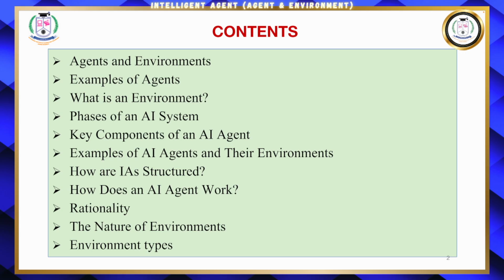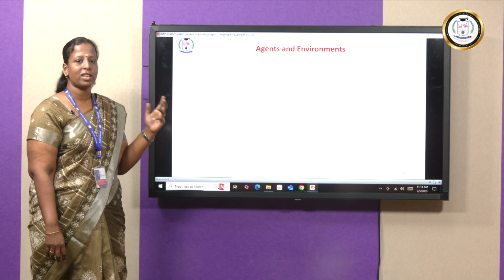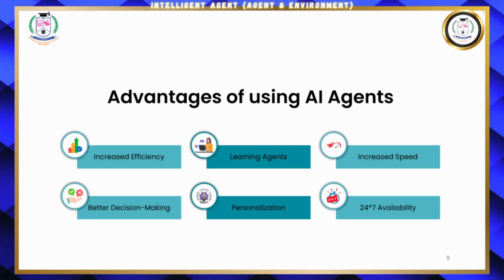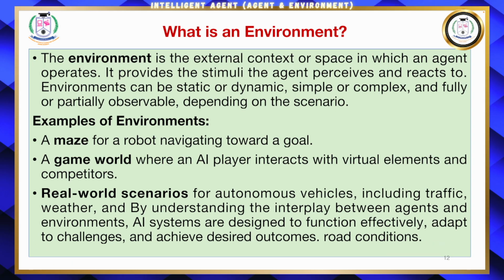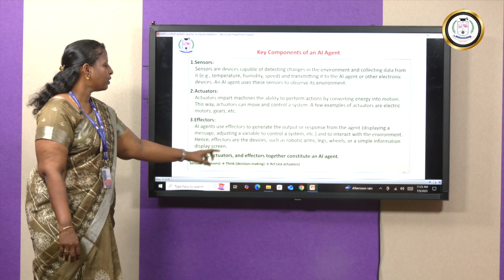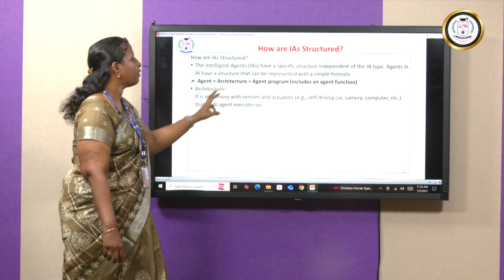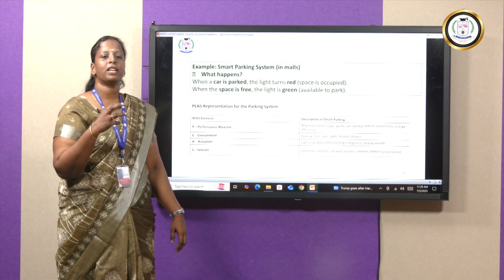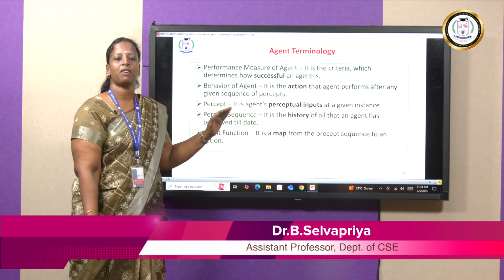INTELLIGENT AGENT (AGENT & ENVIRONMENT) - Dr B Selvapriya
Slide 1: Title

(Speaker's opening remarks) Hello everyone Today, we're going to dive into the fascinating world of intelligent agents, the core building blocks of modern Artificial Intelligence. We'll explore how these agents work and how they interact with their environments."

Slide 2: Introduction & Contents

"Artificial Intelligence is a revolutionary field, and at its heart are intelligent agents. These are entities capable of perceiving their environment, making decisions, and performing actions to achieve specific goals. They are the driving force behind everything from virtual assistants like Siri to autonomous vehicles. In this presentation, we will cover the key concepts, components, and examples of these agents and their environments."

Slide 3: What are AI Agents?

"So, what exactly is an AI agent? Simply put, it's a software program that can perceive its environment, collect data, and use that data to perform tasks to meet specific goals. Some popular examples include open-source agents like AutoGPT, which can perform tasks autonomously, or DemoGPT, which generates application demos."

Slide 4 & 5: Inputs/Outputs & Agent Interaction

"An AI agent doesn't operate in a vacuum. It works in a cycle of interaction with its environment. As you can see in the diagram, it starts with percepts—what the agent 'sees' or 'senses' from its environment. It then uses its internal agent function and prior knowledge to process these percepts and decide on the best action to take. Finally, it uses its actuators to perform that action, influencing the environment and restarting the cycle."

Slide 6 & 7: Agents and Environments & Job of AI

"The relationship between the agent and its environment is crucial. The environment is the world the agent operates in, and the agent's job is to select the right actions to maximize its performance. The ultimate goal of AI is to design the perfect agent program—the code that implements the agent function—to achieve this."

Slide 8: Advantages of using AI Agents

"Using AI agents offers numerous advantages. They can improve efficiency by automating repetitive tasks, enhance collaboration by acting as intelligent assistants, and promote transparency by making their decision-making processes understandable. They are highly flexible and can be deployed across various platforms, ultimately helping us find optimal solutions to complex problems."

Slide 9: Structure of Agent Program

"The structure of an agent program is built around three key components. First, there are sensors that take in the percepts. Then, the agent program itself processes this information. Finally, there are actuators that perform the actions. This simple yet powerful structure is the foundation for all intelligent agents."

Slide 10 & 11: Examples of Agents & Environment

"Let’s look at some examples to make this clearer. A robotic vacuum cleaner uses sensors like bumper detectors and cameras to perceive the environment. Its actuators are the wheels and the vacuum motor, which allow it to move and clean. Similarly, a self-driving car uses a suite of sensors—cameras, lidar, and radar—to perceive its environment, and its actuators are the steering wheel, accelerator, and brakes. The environment is the world in which these agents operate, whether it's the living room for the vacuum or a busy street for the car."

Slide 12: What is an Environment?

"An environment is everything that surrounds the agent. It can be categorized by various properties, such as being static or dynamic, discrete or continuous, and single-agent or multi-agent."

Slide 13: Agent and Environment Diagram

"This diagram perfectly illustrates the flow we've discussed. The agent’s sensors receive data from the environment, and its actuators affect the environment. This continuous loop is the essence of an agent's operation."

Slide 14: Phases of an AI System

"The operation of an AI system can be broken down into three main phases. Perception is the process of gathering information from the environment. Thought involves the processing of that information to make a decision. Action is the final phase, where the agent performs its chosen task."

Slide 15-17: Key Components

"Let's look at the key components in a bit more detail. Sensors are the agent's eyes and ears. They capture information. Actuators are the agent's muscles, which enable it to take action. Finally, Effectors are the specific parts that perform the actions, such as a robotic arm for a robot or a display screen for a software agent."